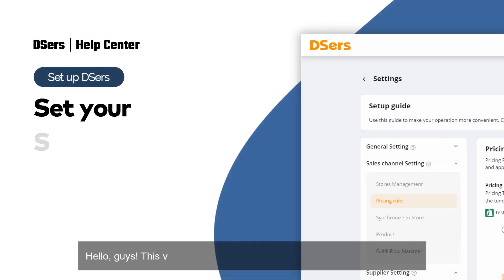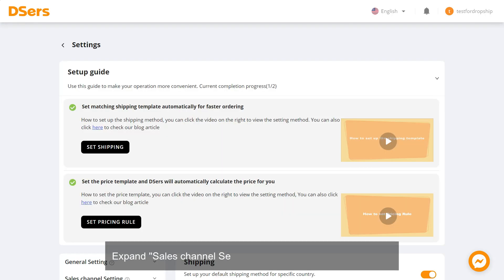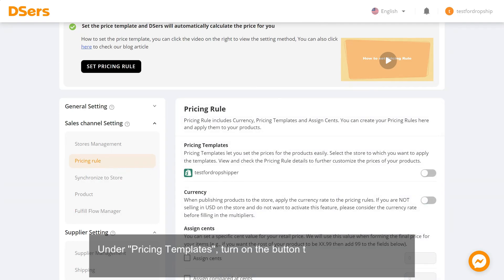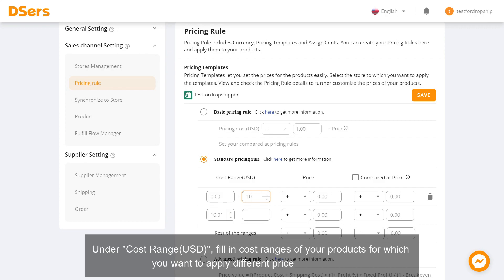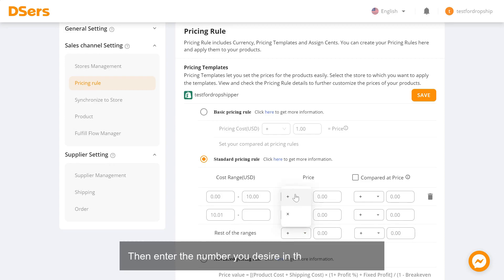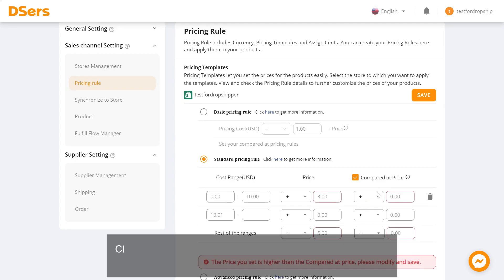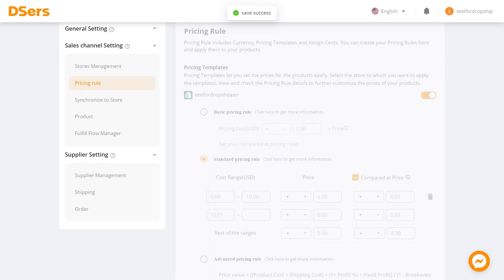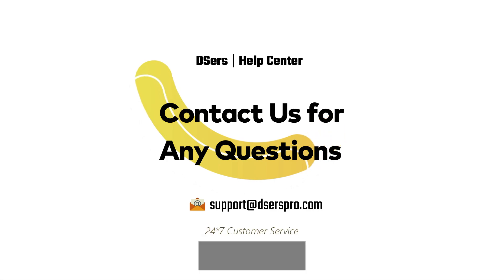Set up DSers - Set your Standard pricing rule - DSers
In this article, you can learn how to set your Standard pricing rule  and how it works for you to calculate the product price.